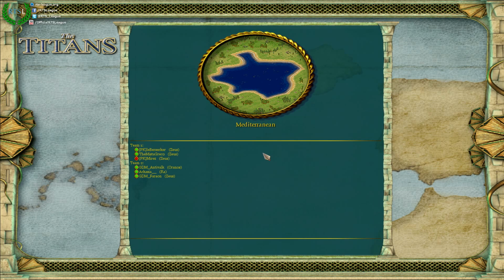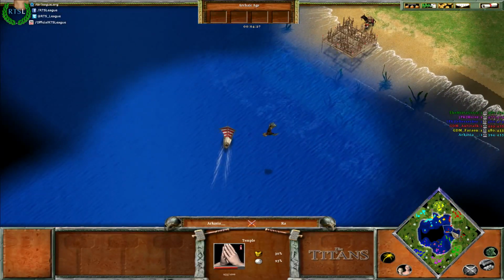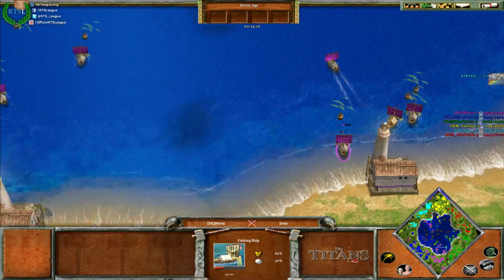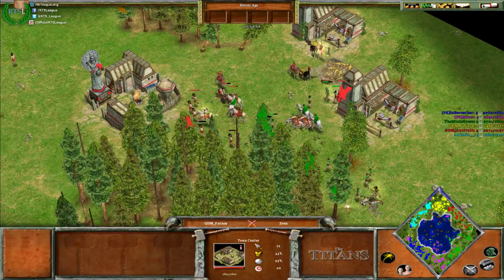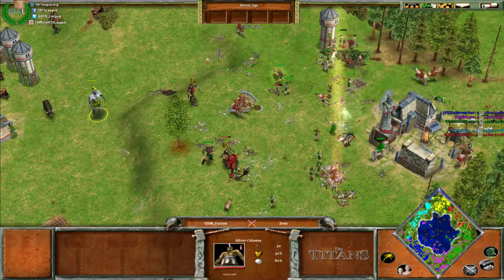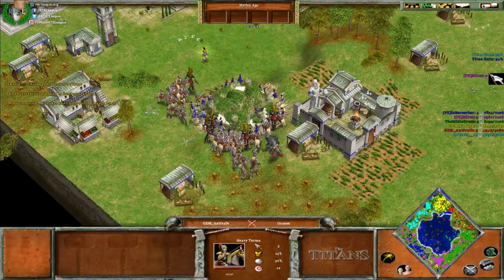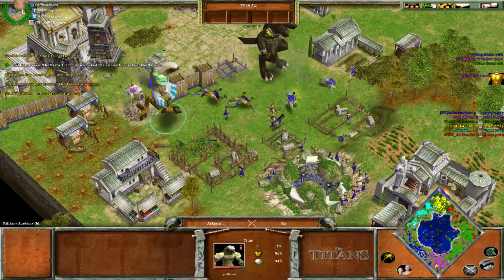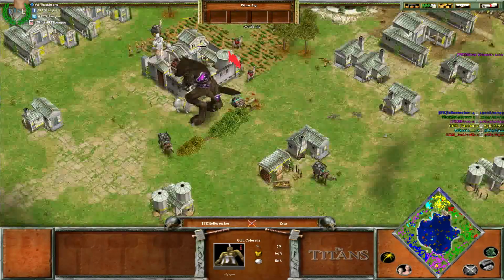RTS League AoT S22: GDM vs. PK, Game 2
RTS League's Age of Mythology: The Titans Clan League Season 22, Division 1, Round 3, Map: Mediterranean

Cast by TOAO_RyFang